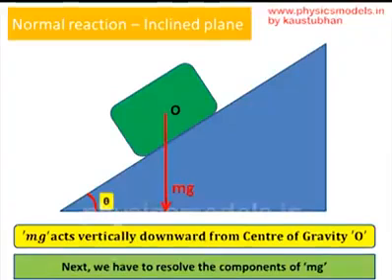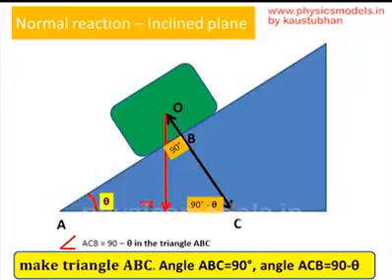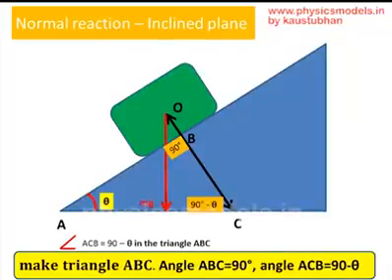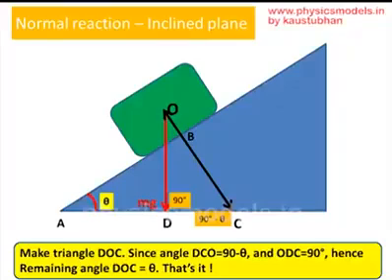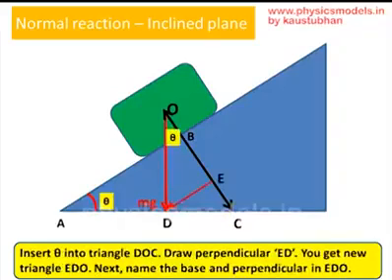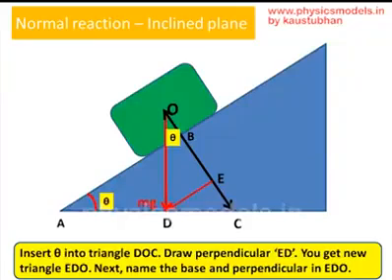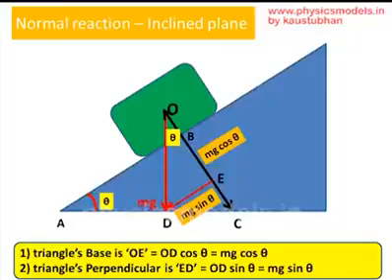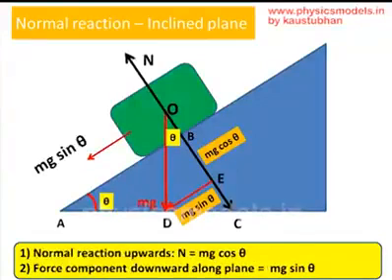الحركة على سطح مائل The motion on inclined plane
الحركة على سطح مائل
the motion on inclined plane